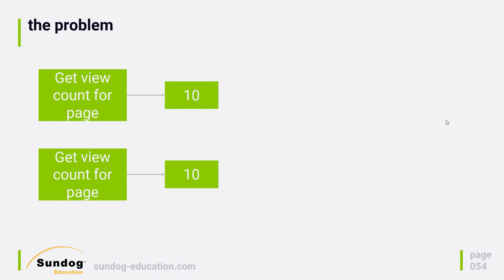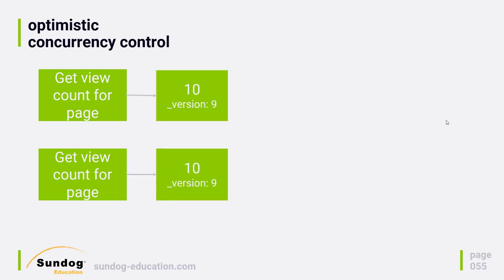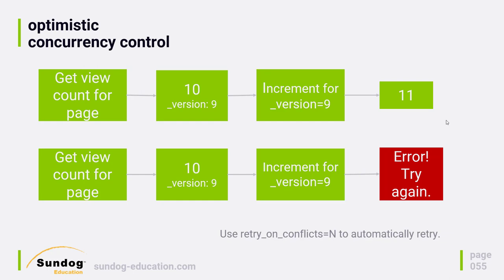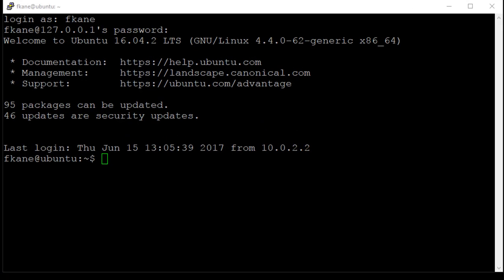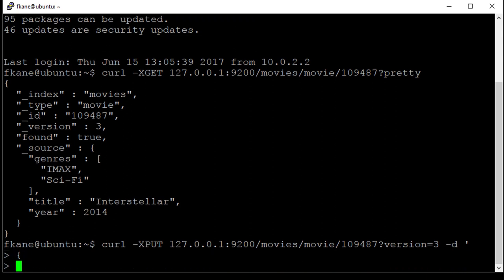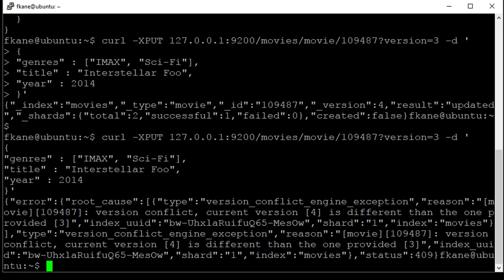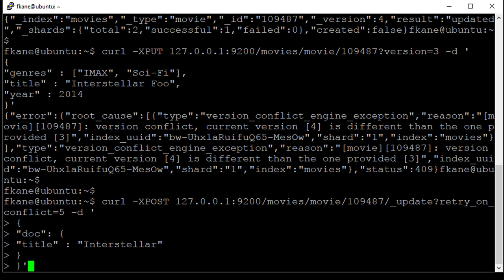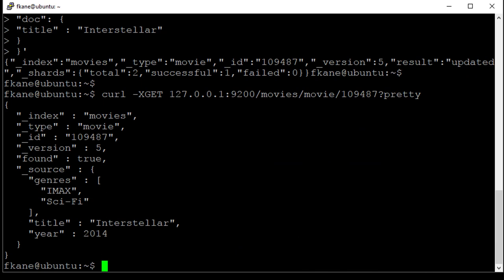Elasticsearch: Dealing with Concurrency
Full course:
"ElasticSearch  and Elastic Stack: In-Depth and Hands-On!"

What happens if two different clients try to update a document at the same time? We'll practice a way to avoid these possible sources of contention.